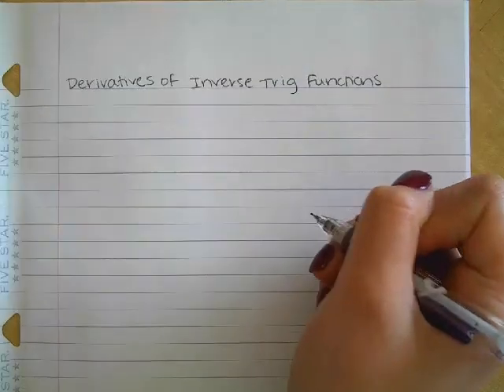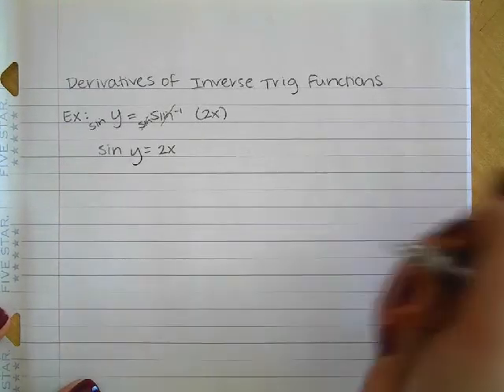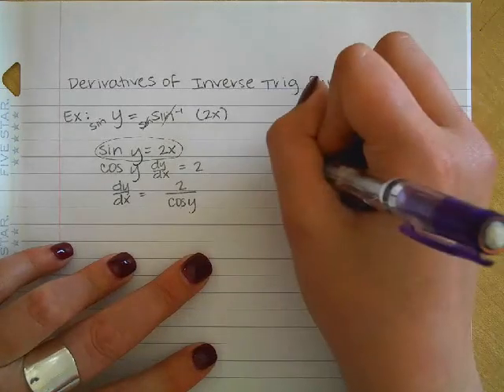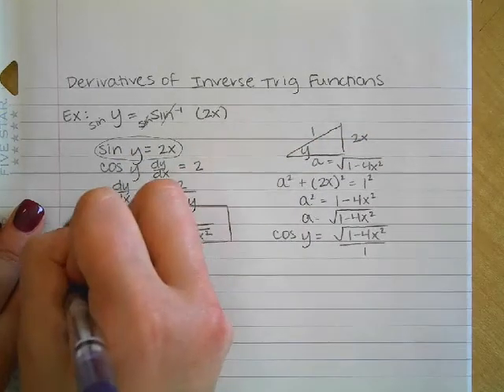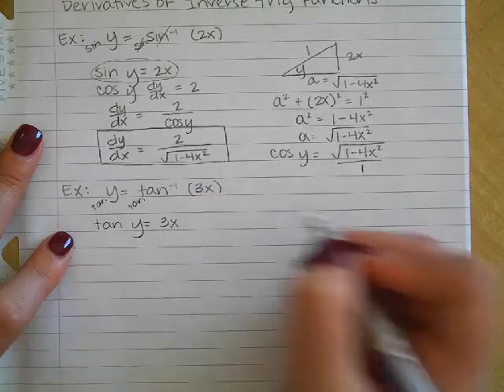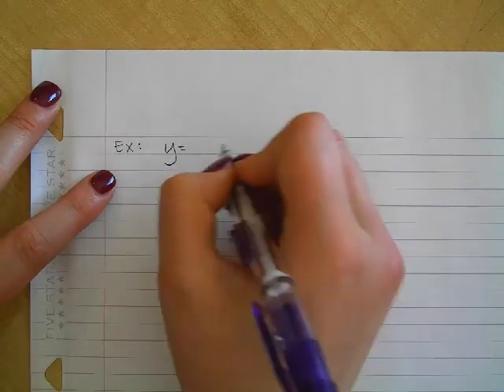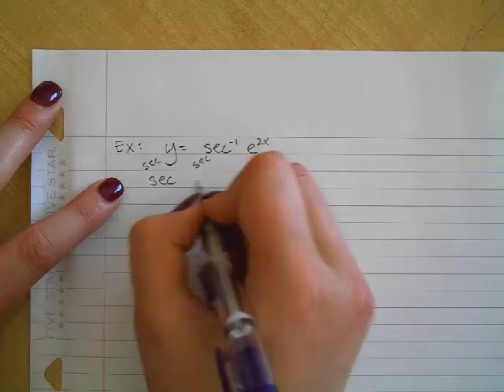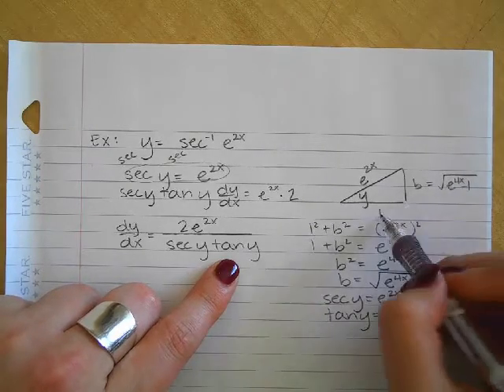Derivatives of Inverse Trig Functions